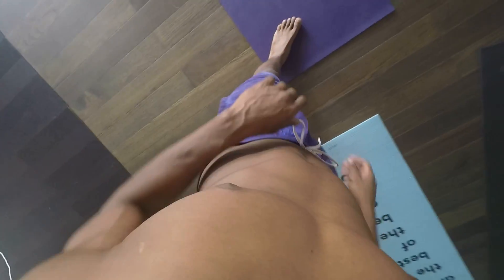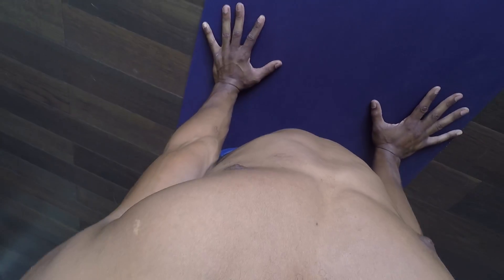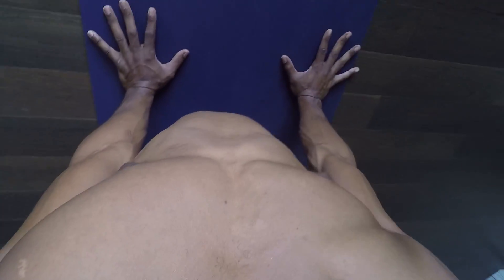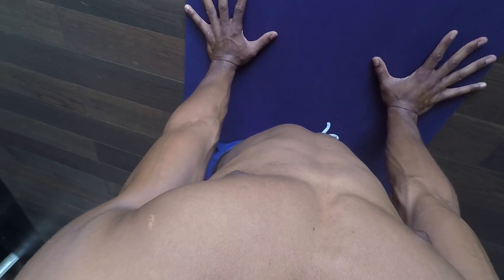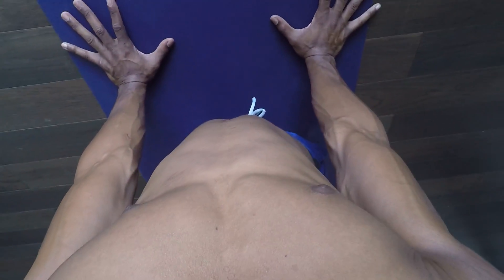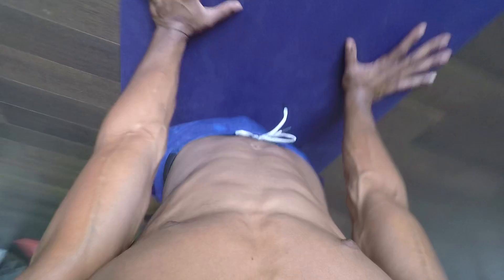Upward facing dog yoga challenge Asana tutorial with MaxFlowYoga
This Yoga benefits Football, Hockey, CrossFit, Swimmers, Public Service, Runners, Golfers, Basketball, Gymnasts, Soccer, Karate, Tennis, Lacrosse, Performing Artists, Baseball players and all.

Yoga sessions are based on Baptiste Vinyasa Yoga style offering physical with mental workout every time in 30-90 minutes.

*** Please be responsible when attempting any fitness movements and stretches. Consult your physician if you have further questions regarding current medical conditions and how they may impact or influence your ability to perform the movements witnessed here. You are responsible and liable for Your own well-being and must use caution when moving beyond or around your physical and mental limitations. Max Figueroa and Max Flow Yoga LLC are here to assist and guide your practice to better possibilities. Yoga at your own pace and own practice level. ***